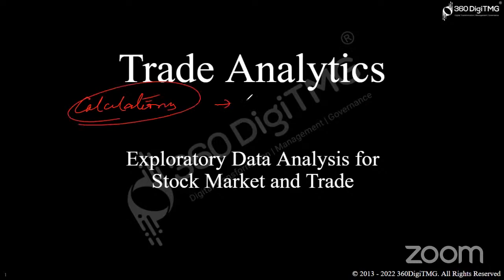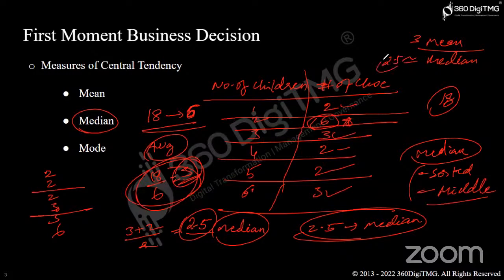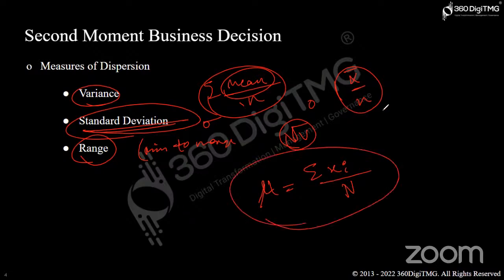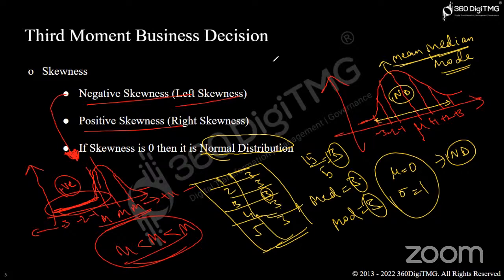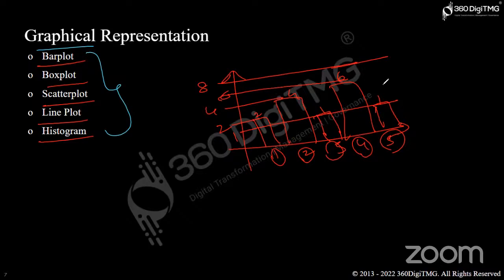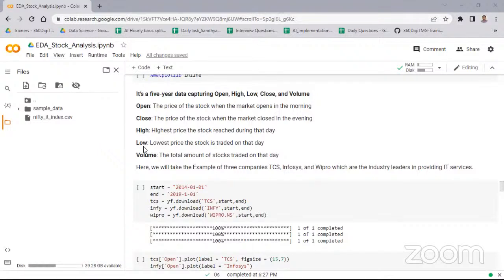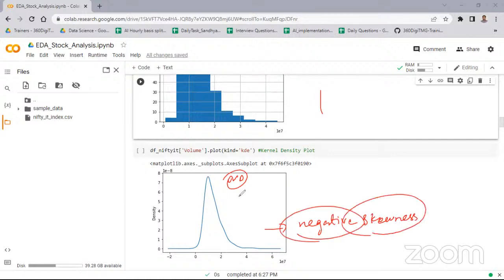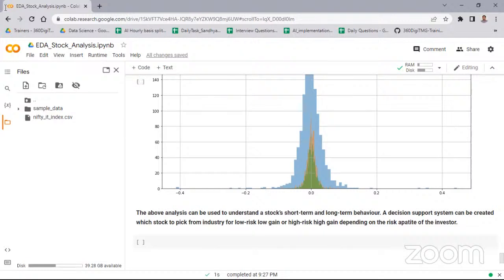Trading Analytics | 8 Hours Course | Day 3 | 360DigiTMG